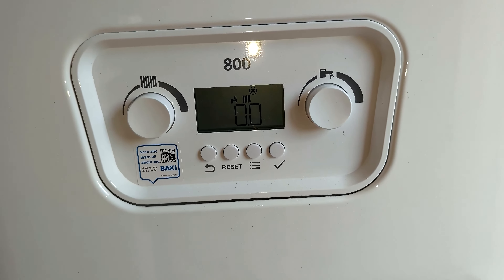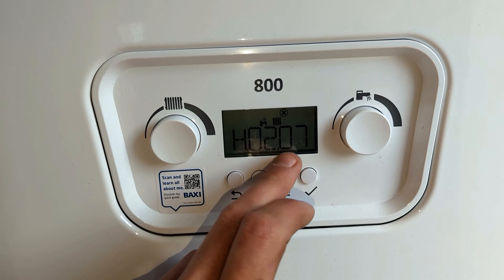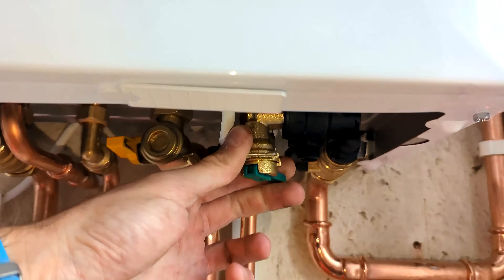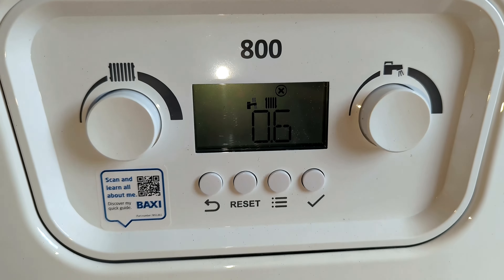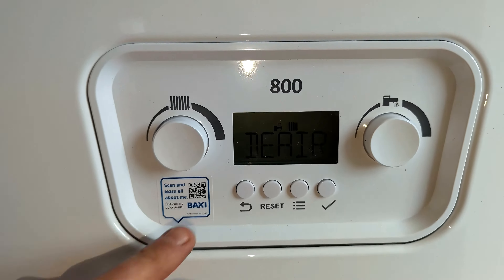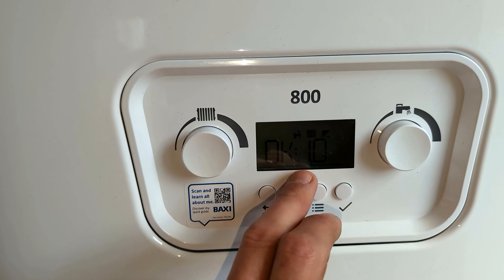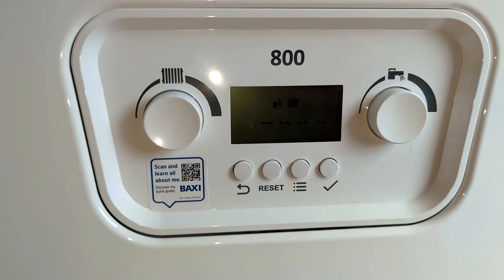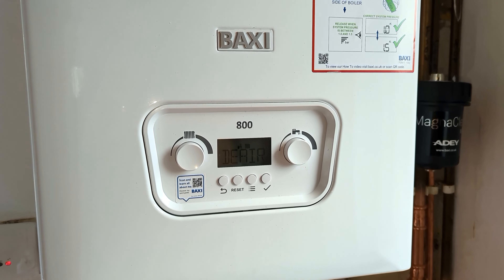How to: Top Up the Pressure on Your Baxi 800 Combi 2 Boiler (Error Code: H.02.07)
This step-by-step video guide will show you how to address the “H.02.07” low-pressure error code on your Baxi 800 Combi 2 boiler. If your heating system needs a pressure top-up, follow this video guide.

If you accidentally overfill the system, check out our separate YouTube video on reducing the pressure.

Your support helps us create more useful content for homeowners like you!

Remember to consult your boiler manual for specific details about your Baxi 800 Combi 2 model.